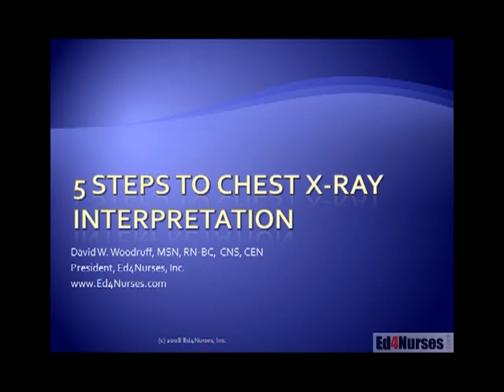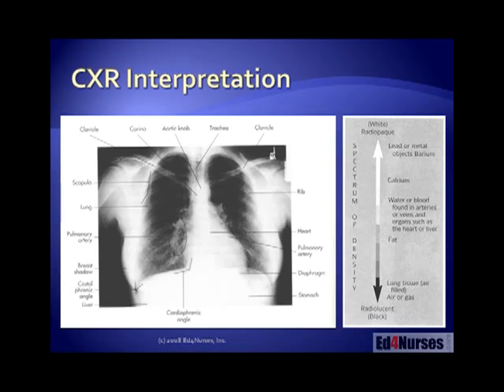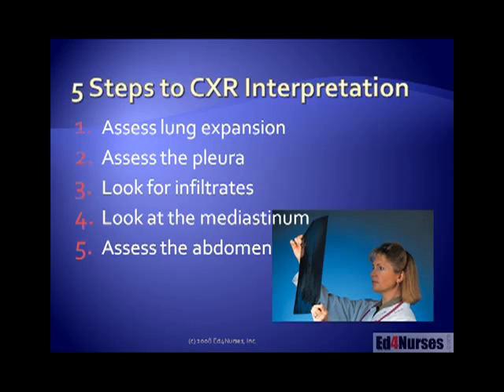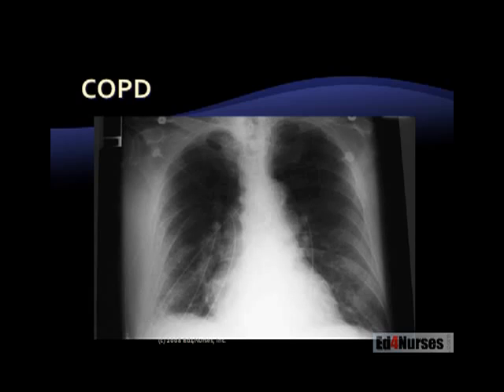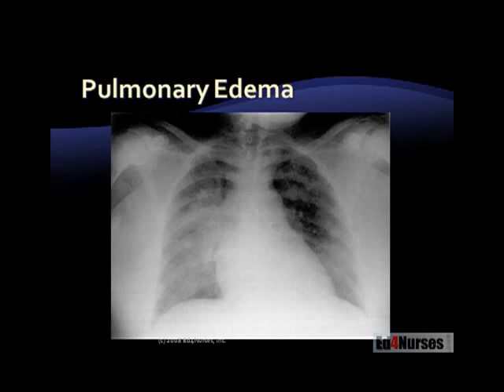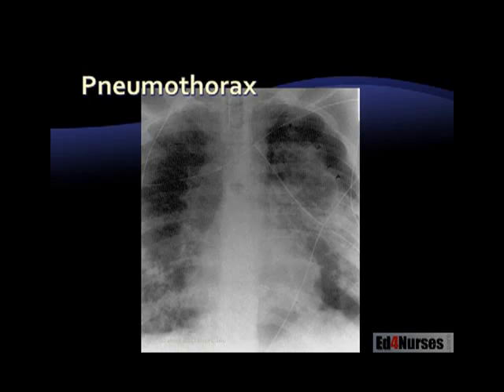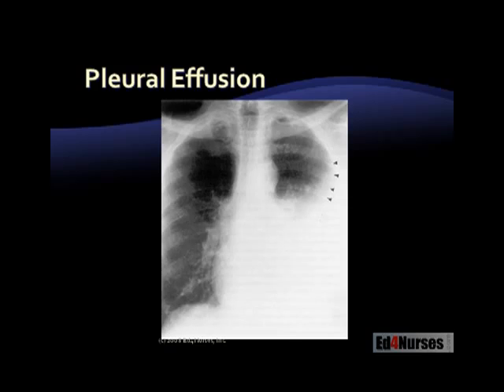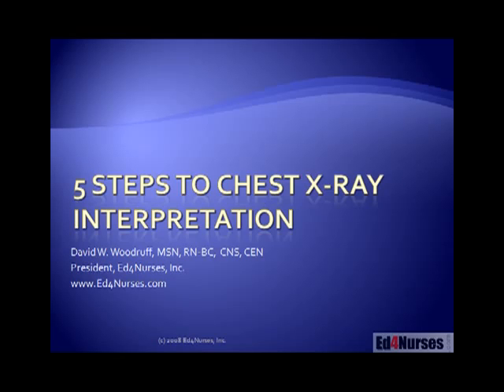RTG klatki piersiowej - 5 kroków jak interpretować zdjęcie.flv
5 kroków o tym jak interpretować zdjęcie RTG klatki piersiowej, nie tak dawno zamieściłem podobny filmik przesłany mi przez Tutaj pokazane jest 5 kroków, który pomoże nam zinterpretować zdjęcie RTG bez pomocy lekarza. Który filmik lepszy?